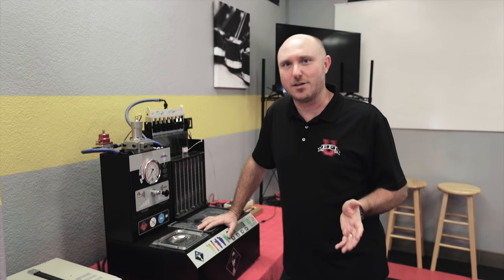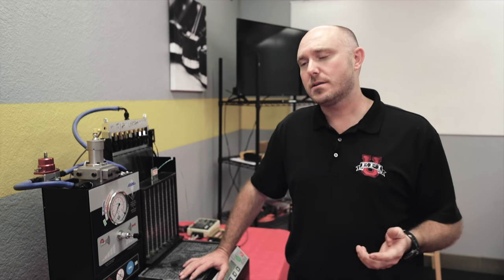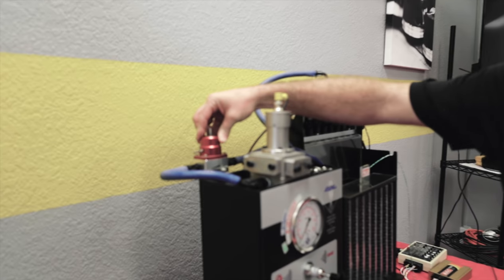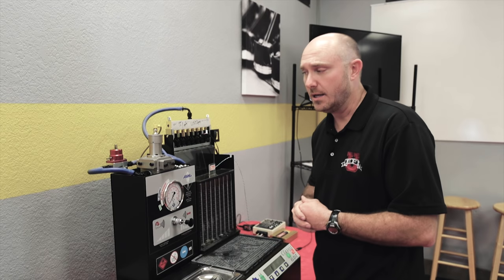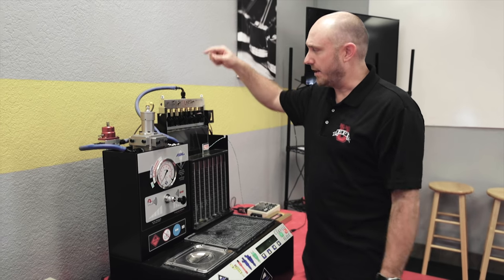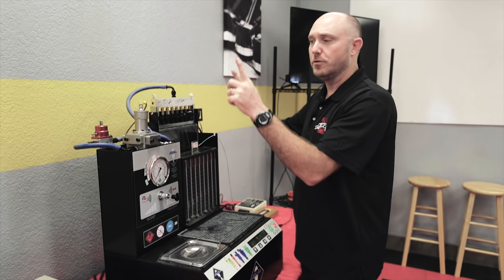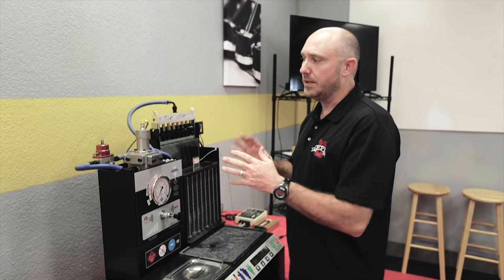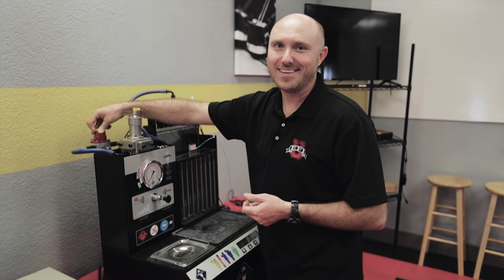Understanding how a fuel pressure regulator works.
We geared this new series to help you guys understand misconceptions in the automotive industry. episode one Understanding how a fuel pressure regulator works.